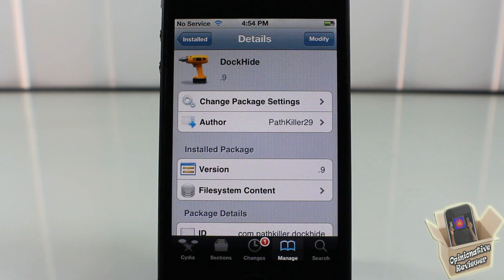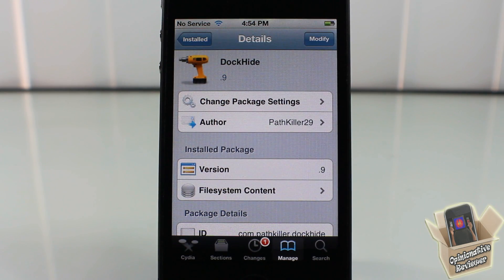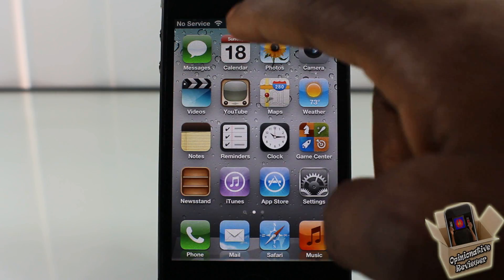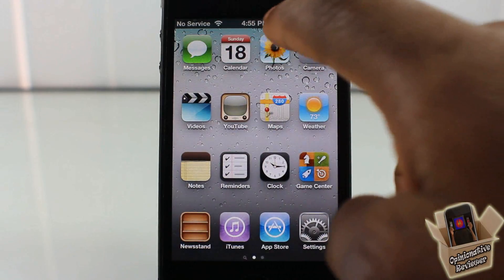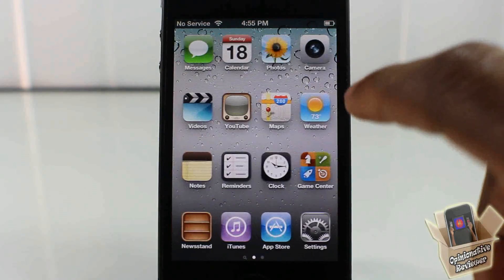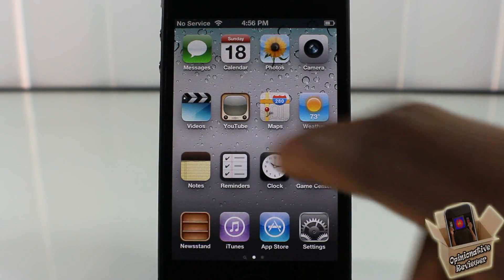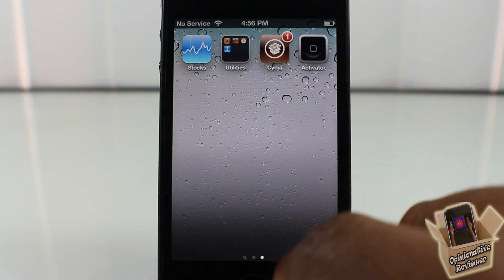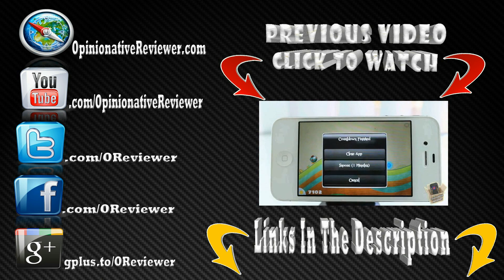DockHide + Deck = Perfect Tweak Combo?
This is a video demo of 'DockHide'  and 'Deck' working together.

Name: DockHide
Developer: PathKiller29
Price: FREE
Repo: ModMyi

Name: Deck
Developer: SBCoders
Price: $1.99
Repo: ModMyi

DockHide  how to hide homescreen springboard dock Deck Cydia Tweak Tweak DockHide + Deck Apple ios4 ios 4 ios 5 ios5 mods mod modification customize customization How to How-to Apple best top iphone 4s iphone4s ipad2 3gs jailbreaking jailbroken 3g 2g 1g 2nd generation 1st 3rd 4th opinionativereviewer opinionative reviewer oreviewer review smart phones cellphones